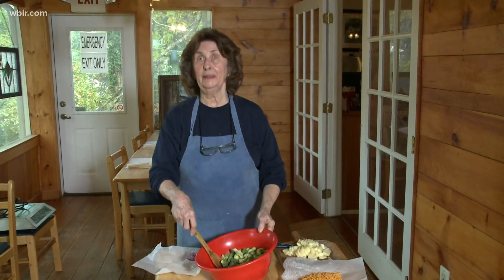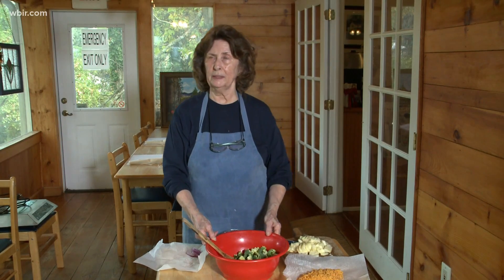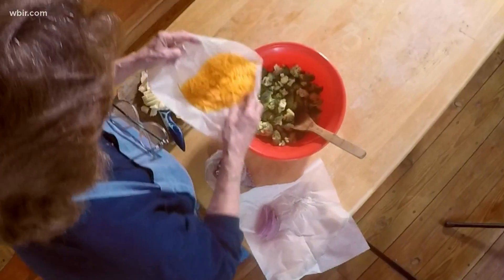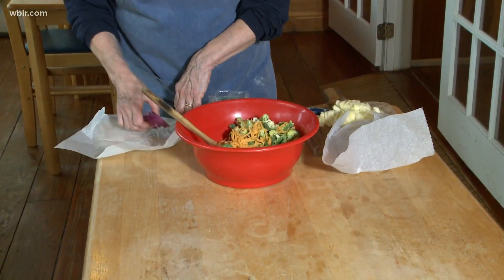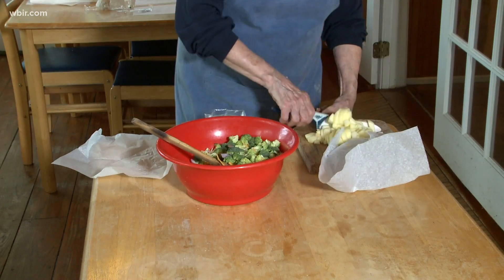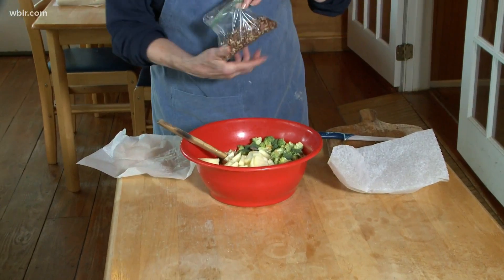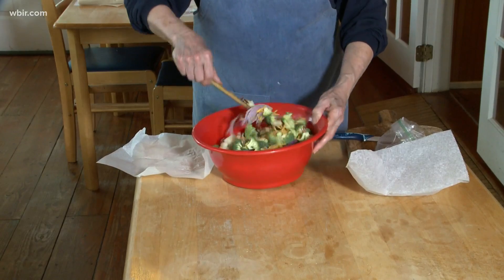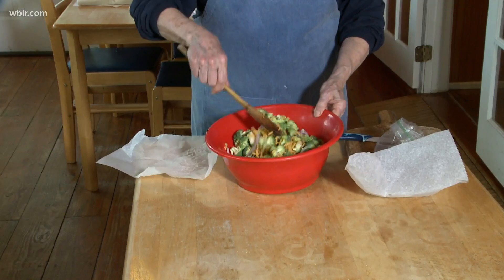Miss Olivia's easy broccoli salad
Miss Olivia's Table is located at 1108 West Broadway Avenue in Maryville. Jan. 27, 2021-4pm.